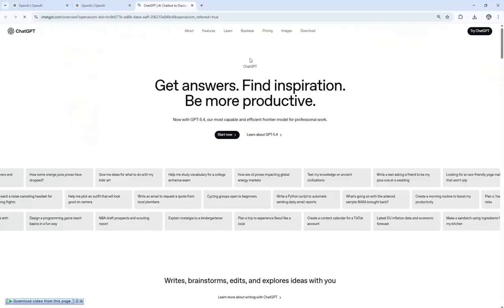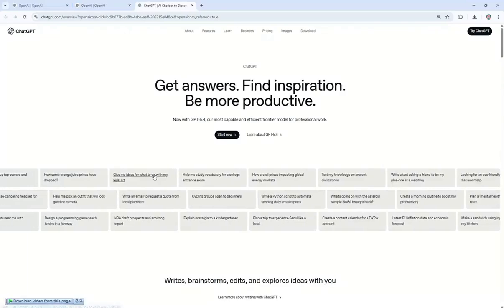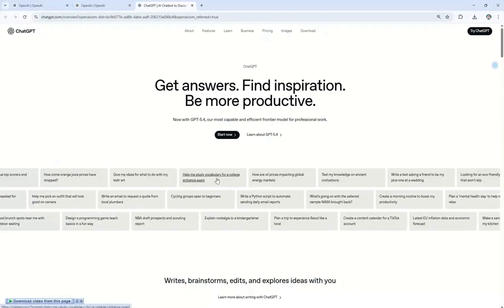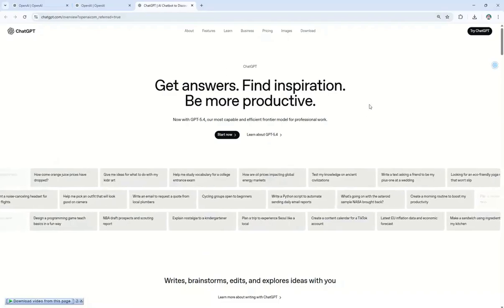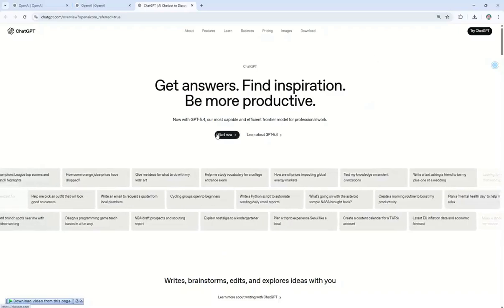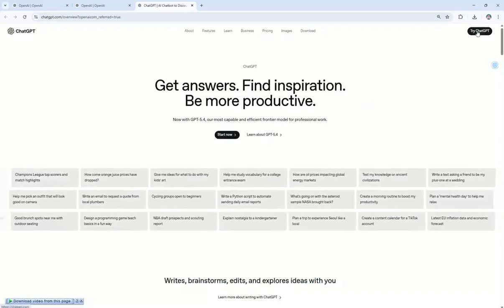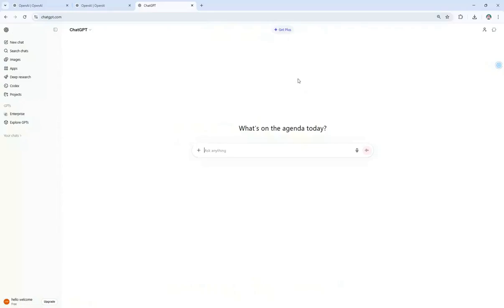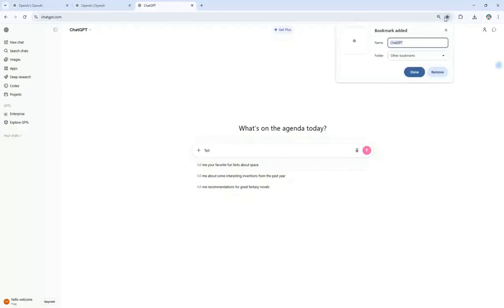How to Find Where ChatGPT Is - Quick Guide 2026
Learn how to find where ChatGPT is located online.

This comprehensive tutorial will guide you through the various methods to discover the best platforms and applications that host ChatGPT. From exploring specific websites to utilizing APIs, you'll learn how to access ChatGPT across different environments, enhancing your ability to integrate this powerful AI into your projects. Master the skills needed to locate ChatGPT and leverage its capabilities effectively for your personal or professional needs.